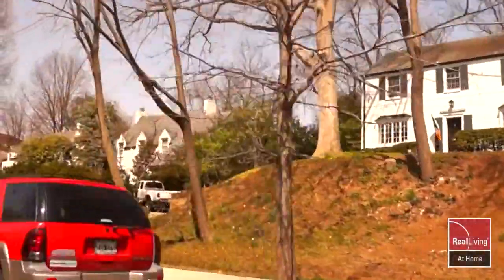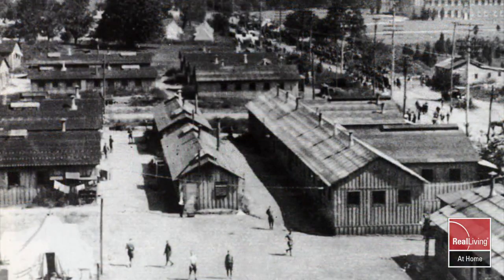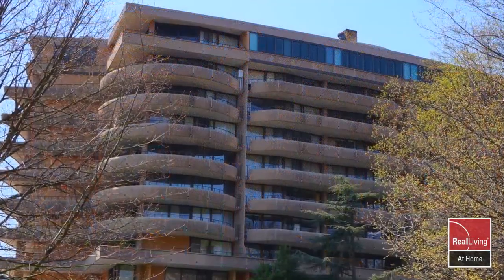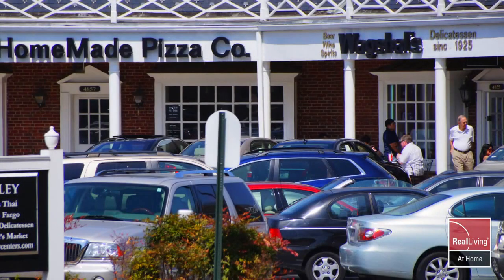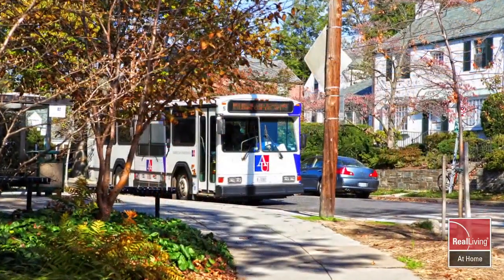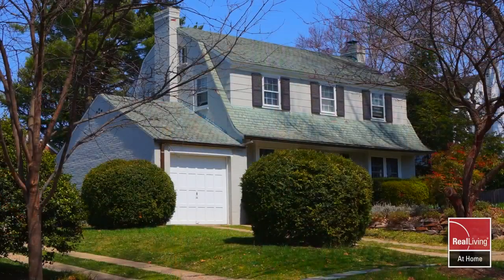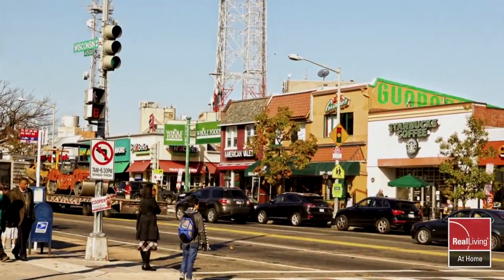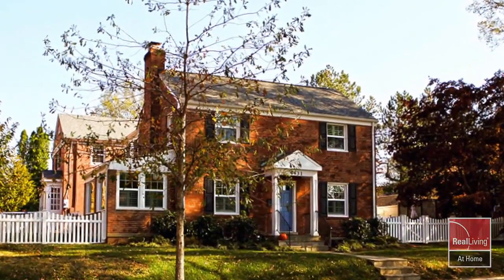American University Park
living in American University Park